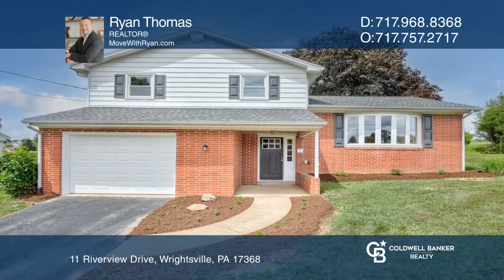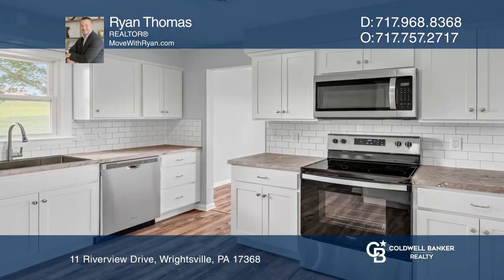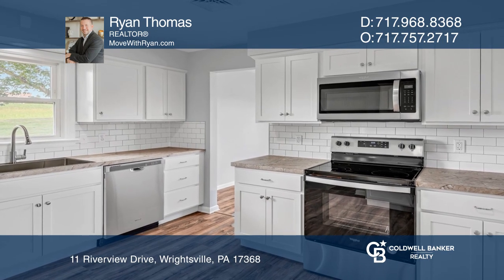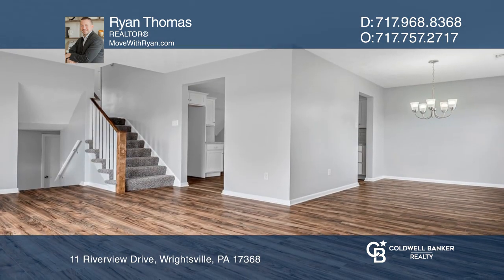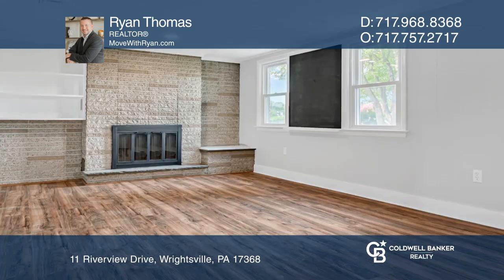11 Riverview Drive Wrightsville, PA | ColdwellBankerHomes.com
11 Riverview Drive, Wrightsville, PA

This home is an Amish quality renovation! Featuring a new kitchen, new flooring, updated railings, updated finishes, conversion to natural gas and modern color schemes, you wont have anything to do but to move in! The front door leads into a foyer that leads you to the living room or the family roo